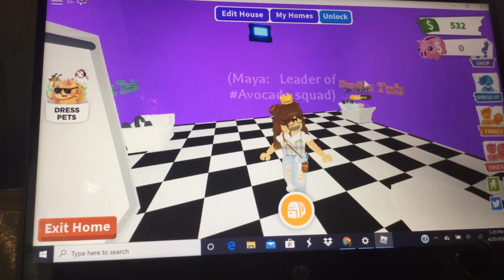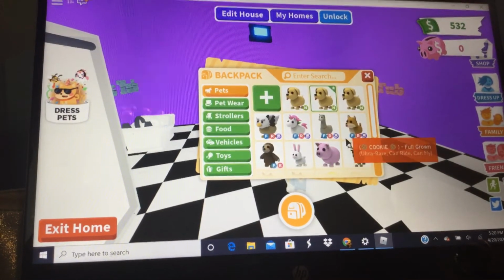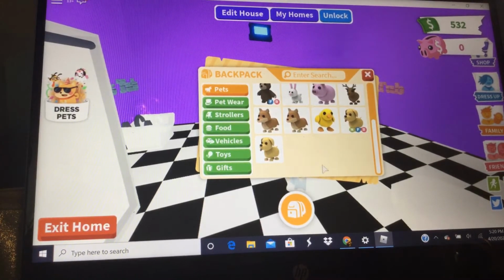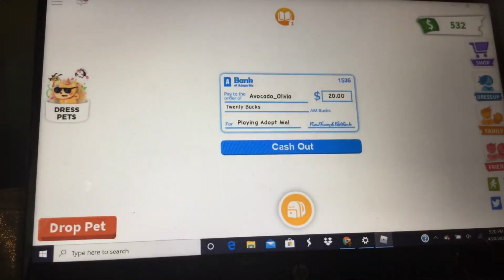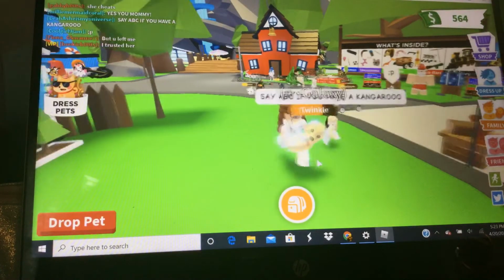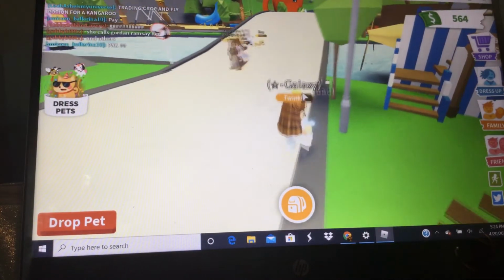LEVELING UP MY NEONS TO MAKE A MEGA NEON!